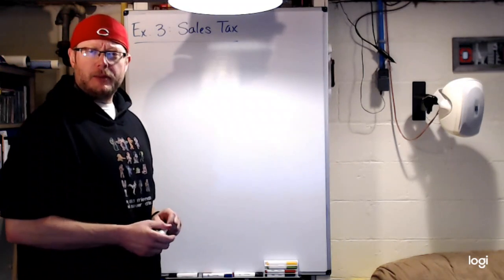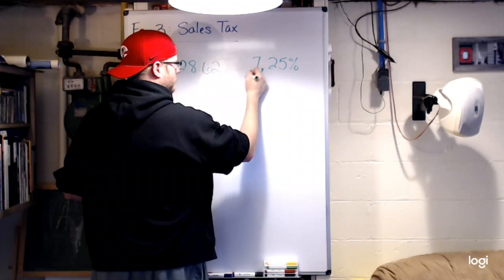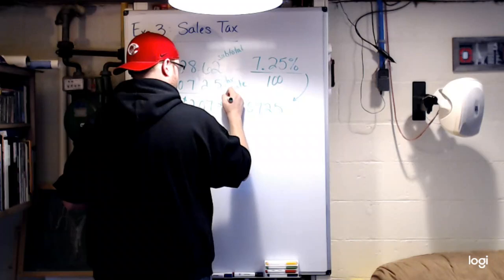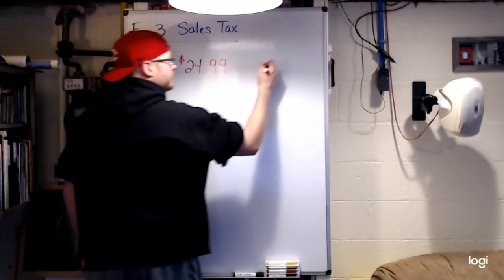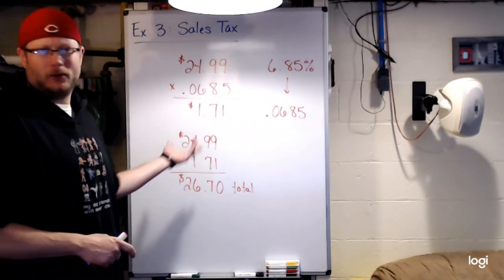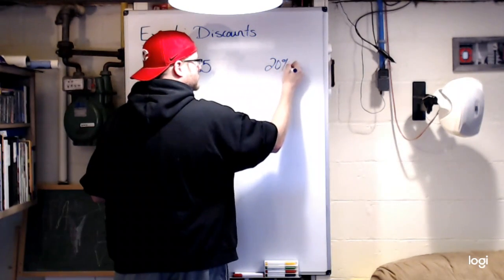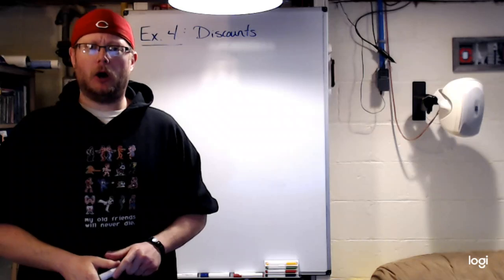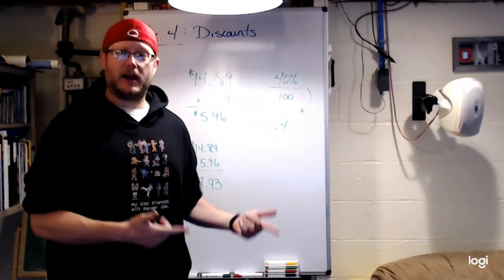Percent of Change, Part 2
This second part on Percent of Change focuses on Sales Tax and Discounts. In either case, you have to take a percentage. For sales taxes, you add the amount and for discounts you subtract the amount.

This is a really good real-world application of Algebra, since we buy things all the time. Everyone has to pay sales tax sooner or later, and we all like getting a discount on the things we buy!

Google Classroom Codes:
Algebra I - kbex5ht
Geometry - ktqtr4c
Algebra II - zumbpir
Financial Mathematics - xnak2gb

Brett Rudy

Remind App:
Algebra I - rmd.at/rudysalg1
Geometry - rmd.at/rudysgeo
Algebra II - rmd.at/rudysalg2
Financial Mathematics - rmd.at/rudysfin